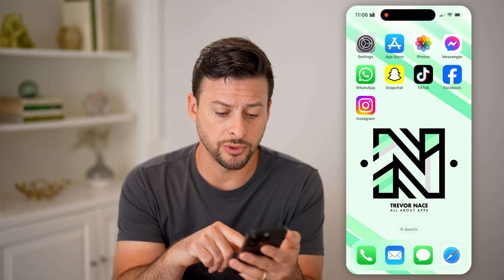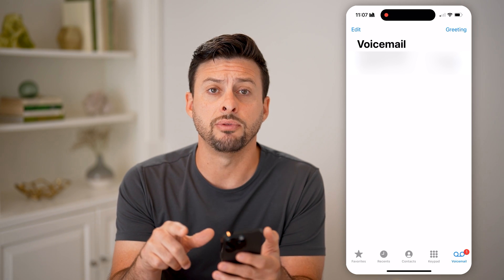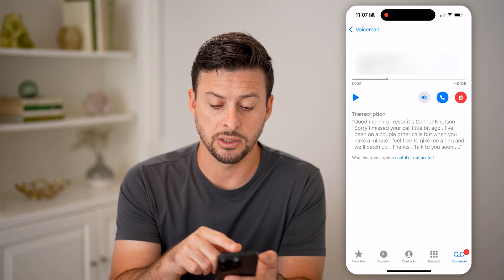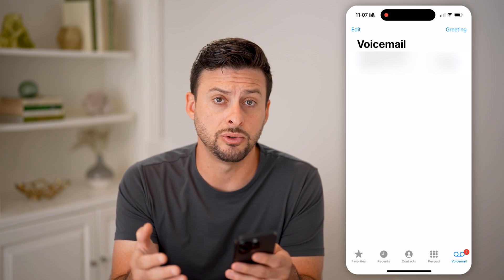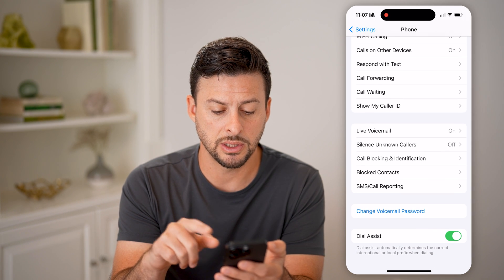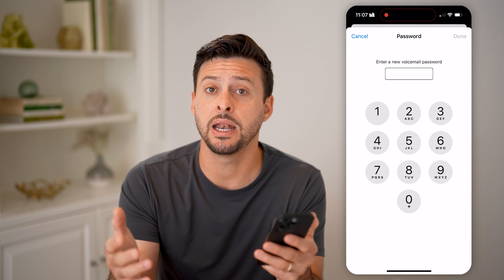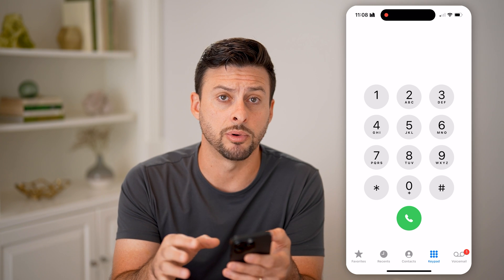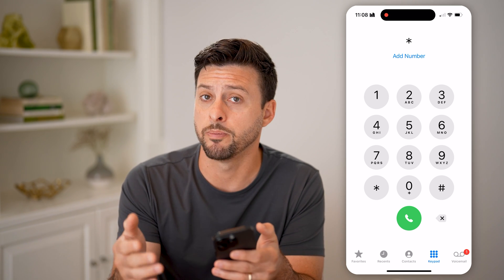How To Check Voicemail On iPhone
Here's how to check voicemail on iPhone so you can see messages left in your mailbox and what message people hear when you don't pick up incoming calls.